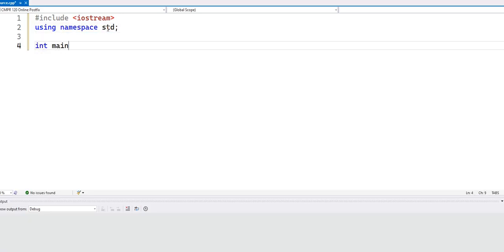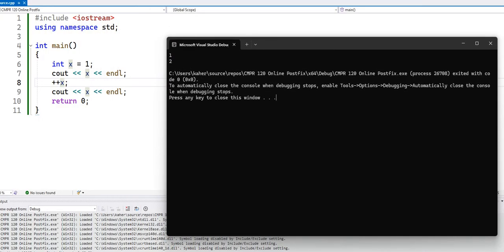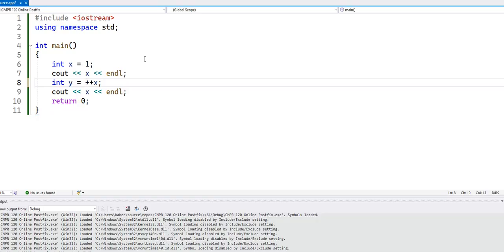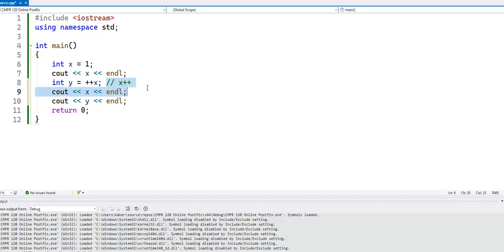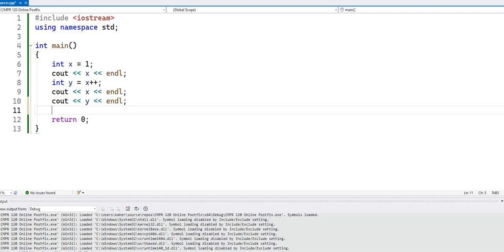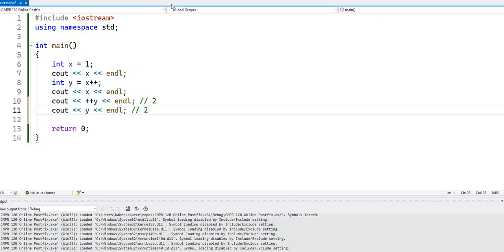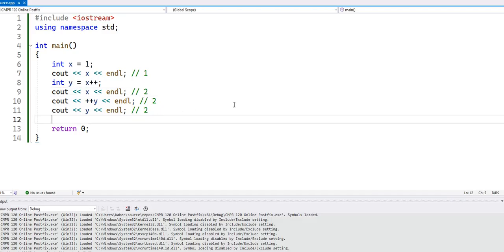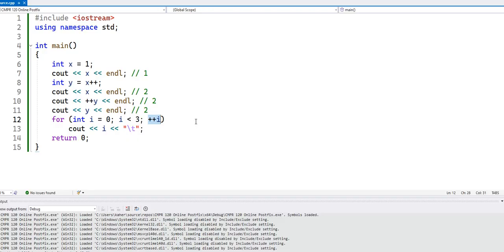CMPR 120 Fall 2025 Hybrid - Postfix and Prefix